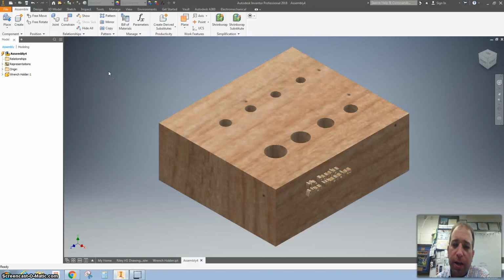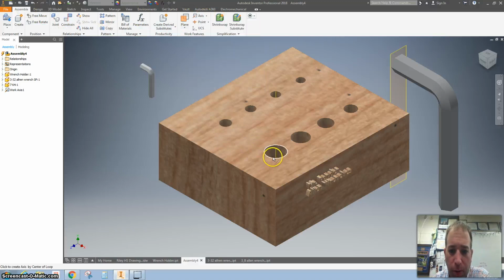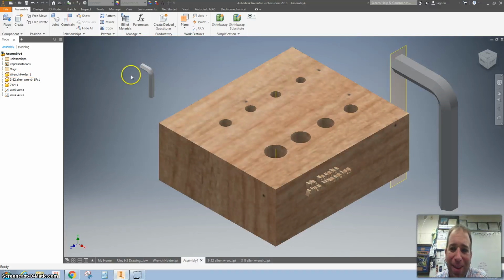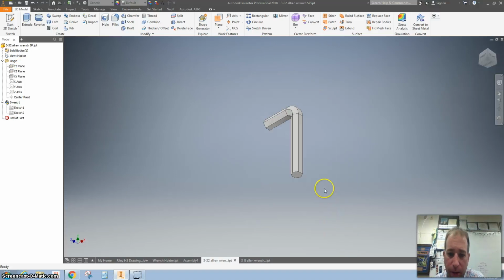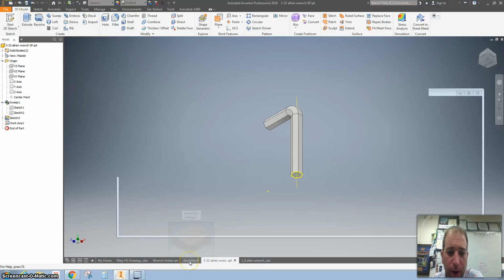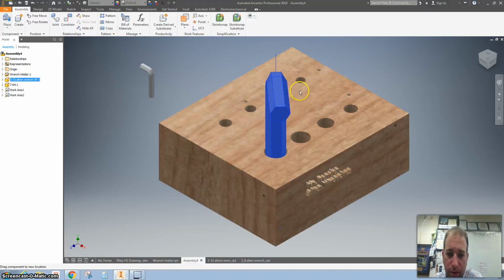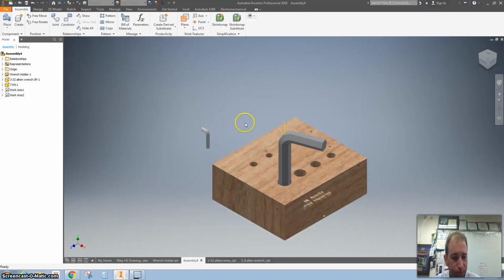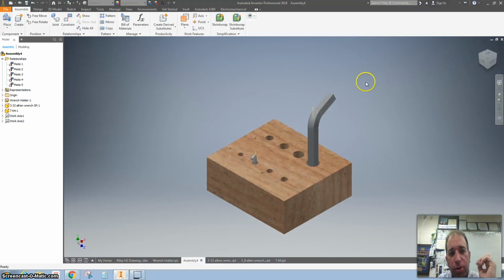Allen Wrench Assembly with Holder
A 2x4 is NOT 2 inches by 4 inches. These instructions are good practice for using the sweep tool and creating tools with proportions.